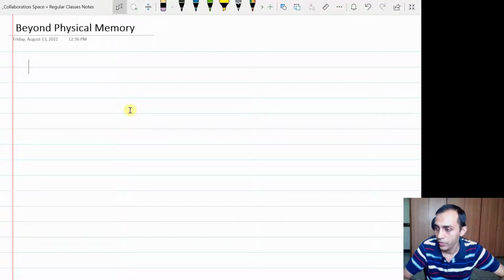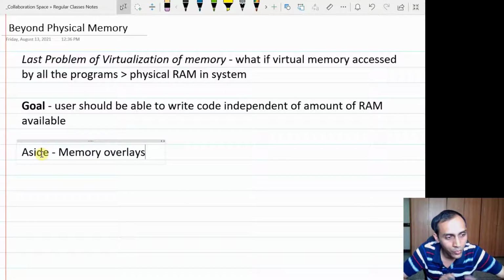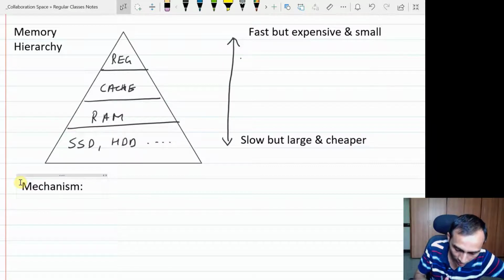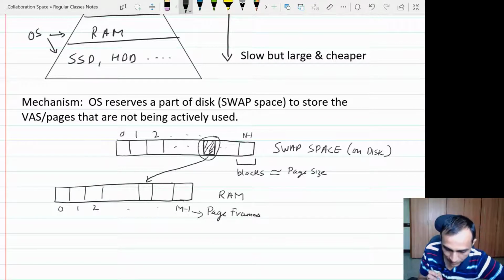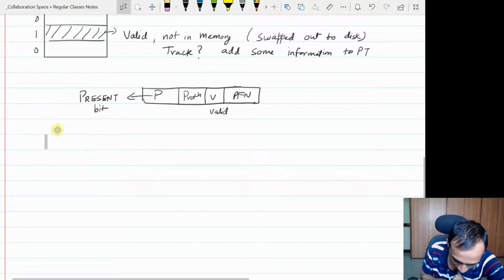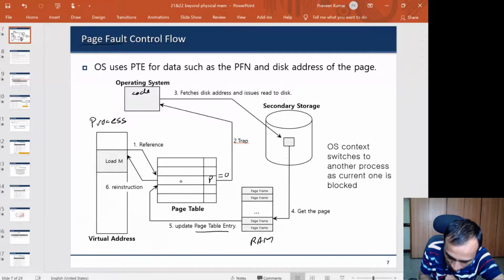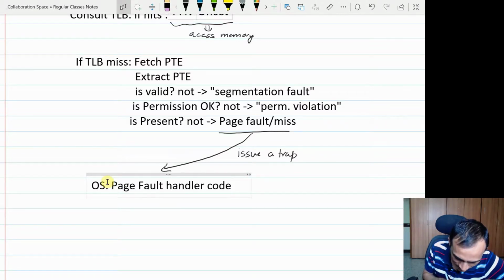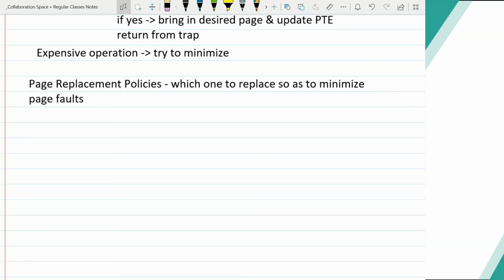memory virtualization part 8 Beyond RAM mechanism